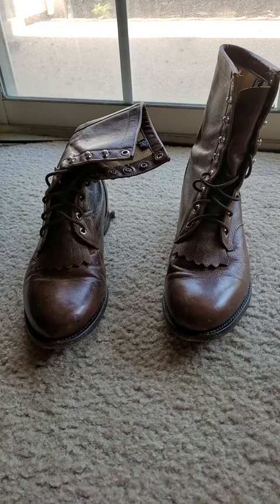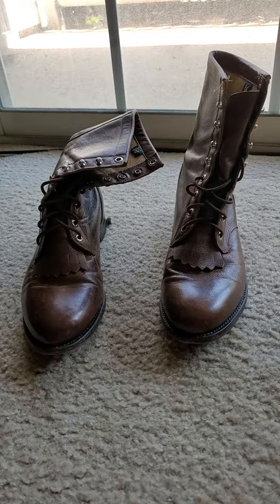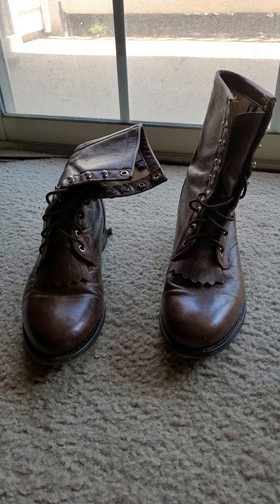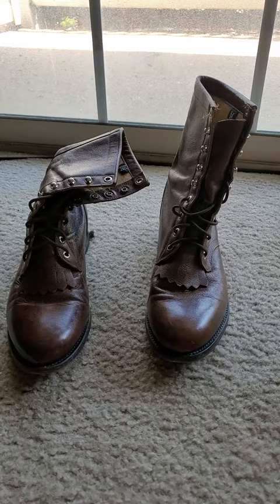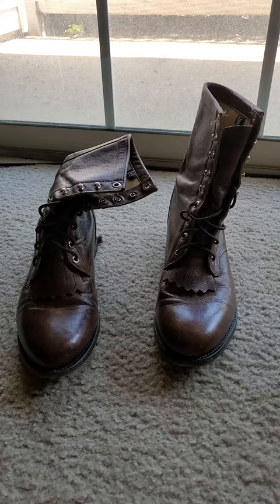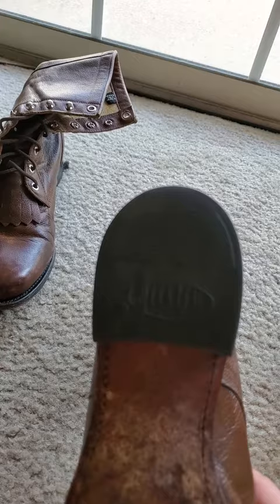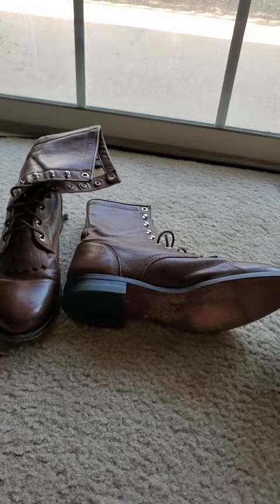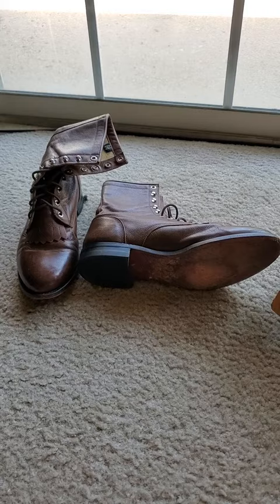Justin lace up boots ( ankle support )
Great for ankle support and trouble walking